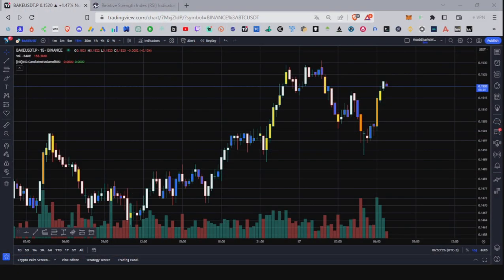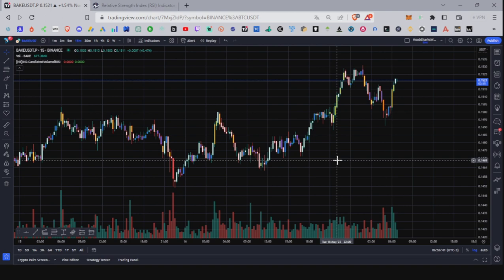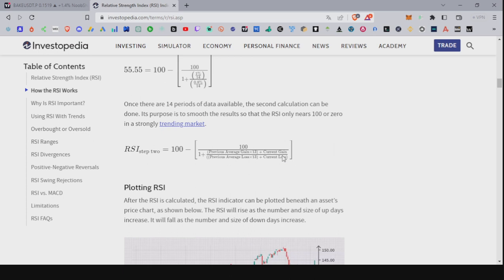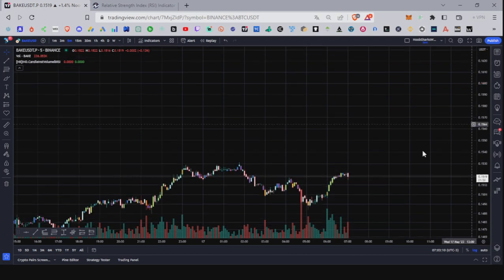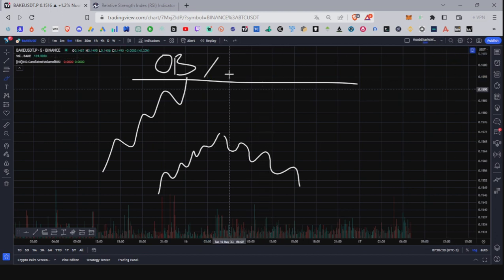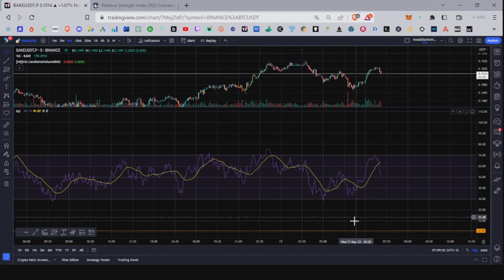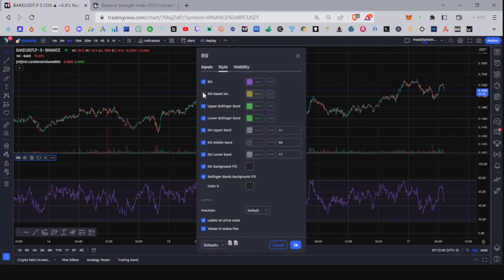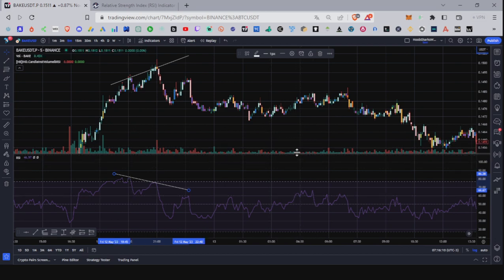Unleashing the Power of RSI: Boost Your Trading Success with the Relative Strength Index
Supercharge your trading strategy with the Relative Strength Index (RSI). Discover the power of RSI and unlock profitable opportunities in the markets. Learn how to interpret RSI signals, spot overbought and oversold conditions, and make informed trading decisions. Our expert traders provide valuable insights and practical examples to help you master RSI. Take your trading skills to the next level and maximize your profits with RSI. Watch now and revolutionize your trading strategy!